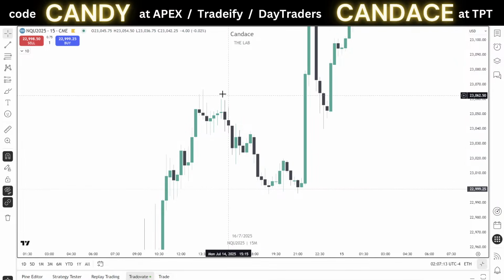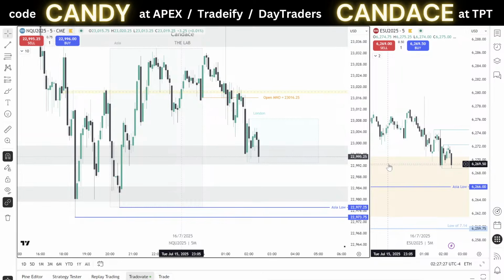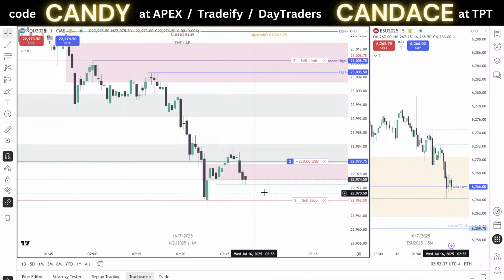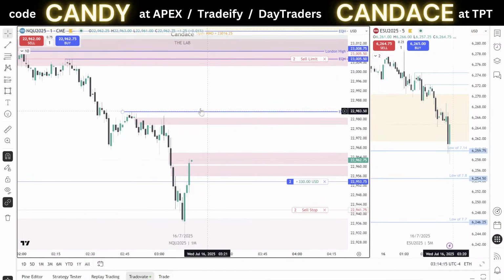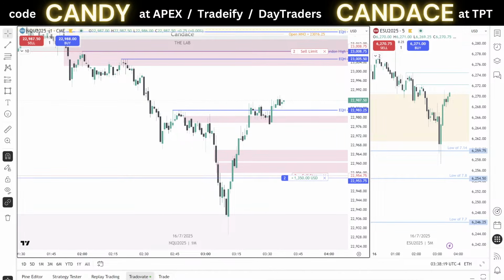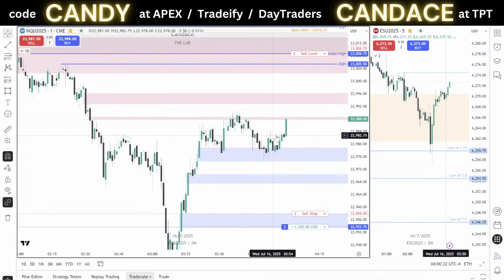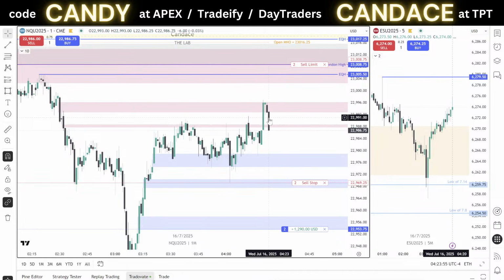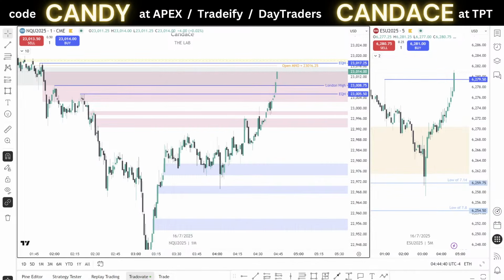W with MINIS! Trade Like a PRO! | LIVE TRADING London Session using ICT concepts | 2025-07-16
Leverage your trading capital with Prop Firms!

Your engagement helps us grow and continue to bring you valuable content.